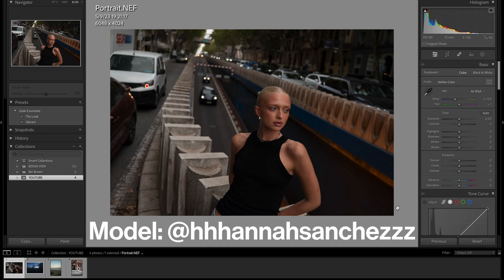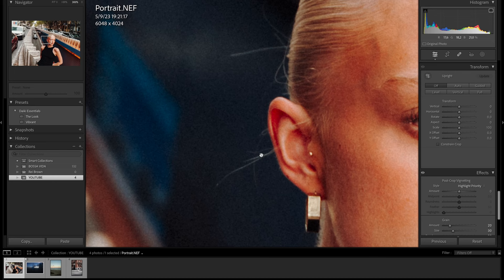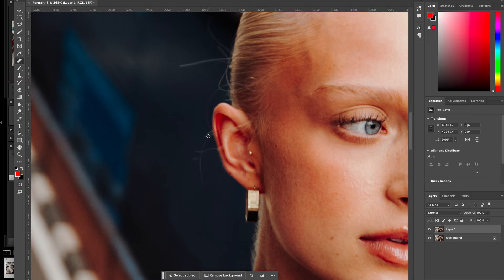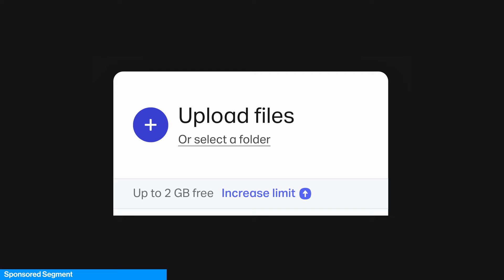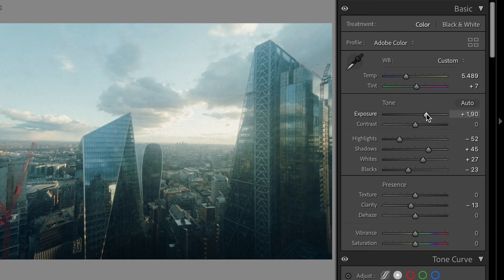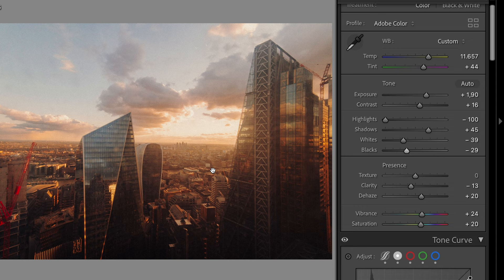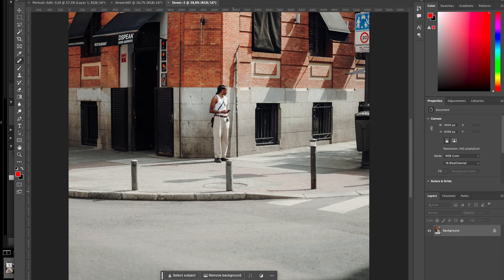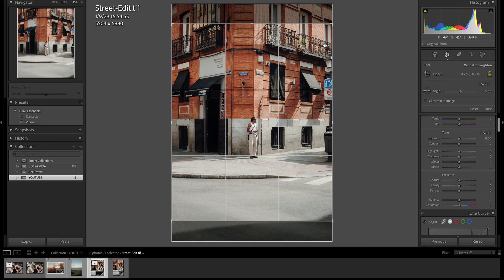How I edit photos to look like film | Lightroom & Photoshop tutorial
Many thanks again to Playbook for sponsoring this video and being amazing ❤️

A quick breakdown of how I edit my photos in Lightroom!

SyncID: MB01C5WLMWTISJO